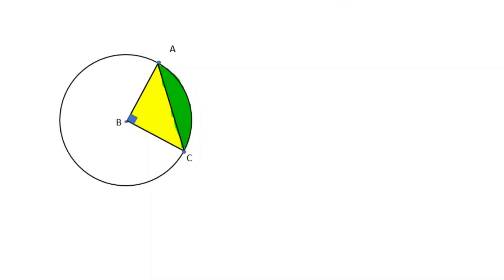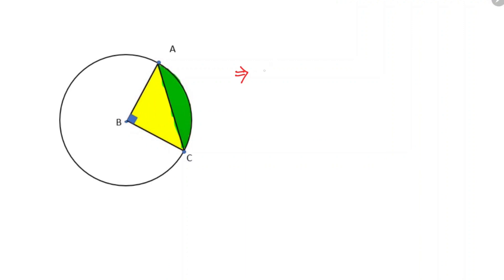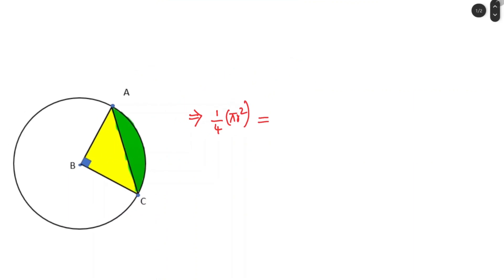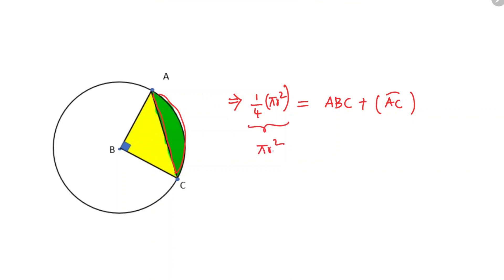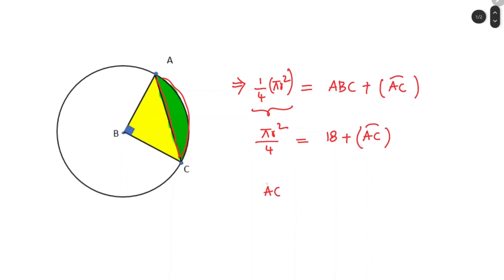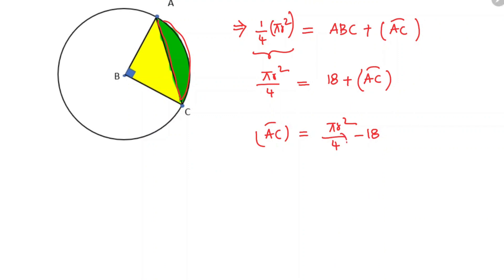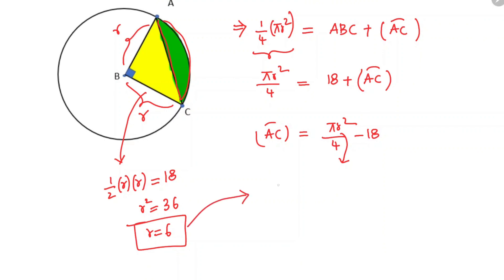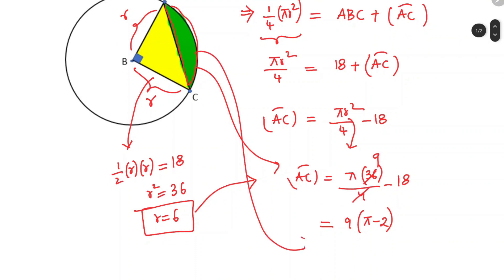🔍✏️ Inscribed Triangle Area: A Geometric Puzzle Unveiled! Mathwhiz | Geometry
🎥 Welcome to our MathWiz channel! 🧙‍♂️✨

Ever been intrigued by finding the area of a triangle snugly fit inside a circle? 🌟 In this video, we'll delve into geometry to solve the mystery of calculating the area of a triangle inscribed in a circle, making math both enjoyable and accessible! 🚀🔺

🔍 Unveiling the Solution: Area of a Triangle Inscribed in a Circle 🧩

Join us as we explore the captivating relationship between a triangle and the circle it fits within. We'll guide you through a straightforward approach to calculating the area of this inscribed triangle, demystifying the geometric wonder along the way. Get ready to conquer geometry challenges with ease! 🌠🔢

🧠 Clear and Simplified Approach: We'll break down the problem into manageable steps, ensuring a straightforward understanding of the area calculation.

💡 Practical Application: Understanding this geometric relationship is not only fascinating but also widely applicable, enriching your grasp of shape interactions.

🎯 Boost Your Math Skills: This video will sharpen your geometry skills and inspire you to approach mathematical challenges with confidence.

Excited to calculate the area of a triangle inscribed within a circle? Hit play and let's dive into this geometric adventure! 🌠🔺